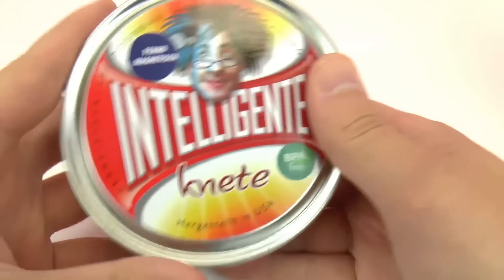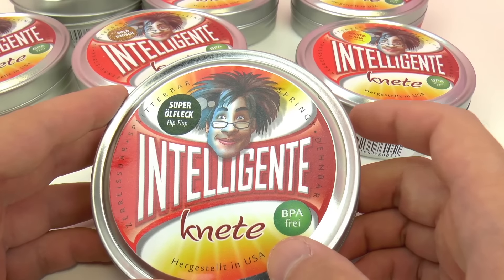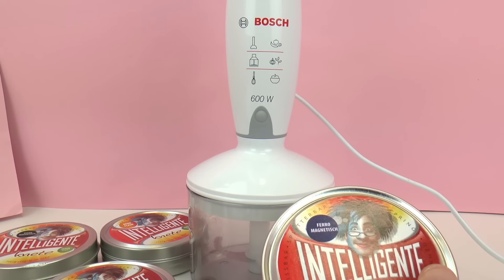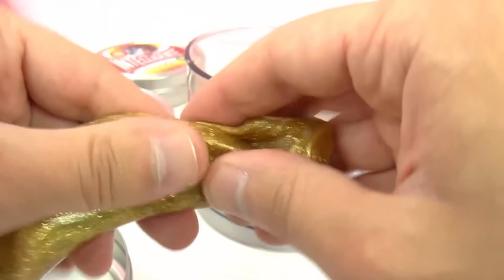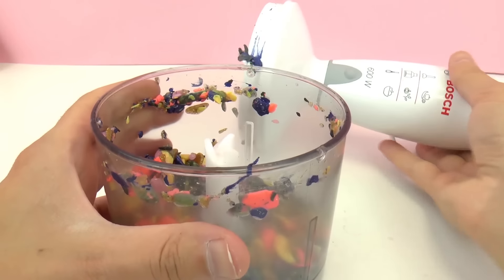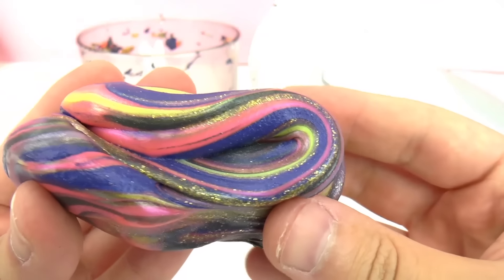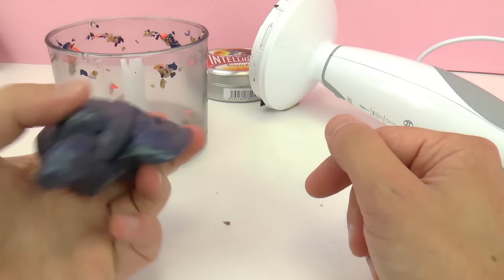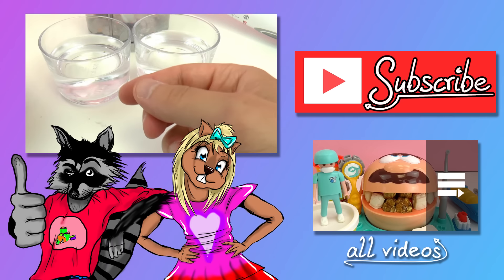MIXING THINKING PUTTY IN A BLENDER! Thinking Putty tricks | A crazy experiment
Have fun!